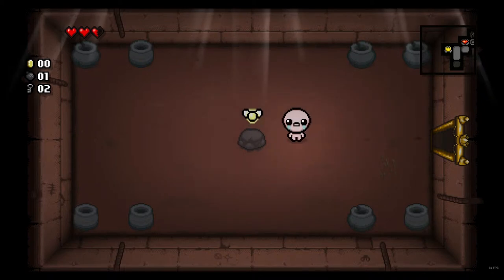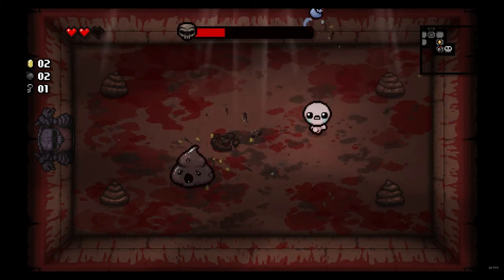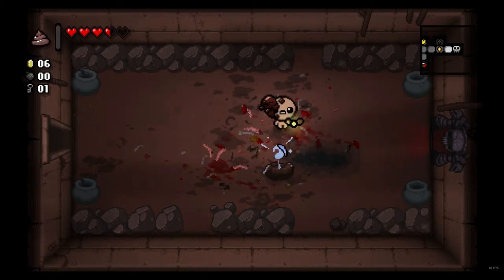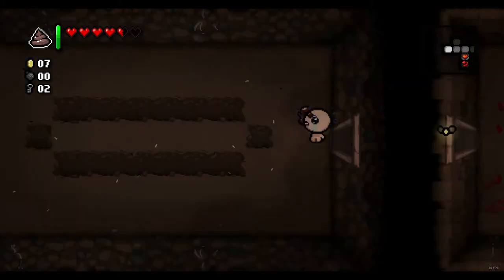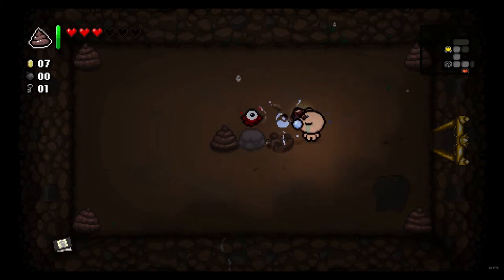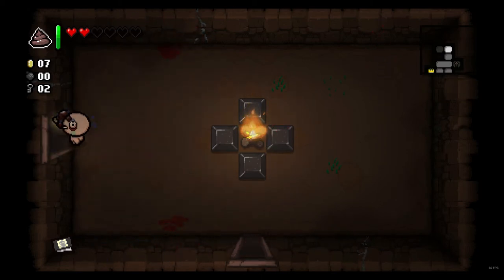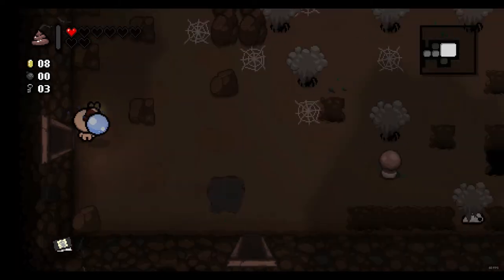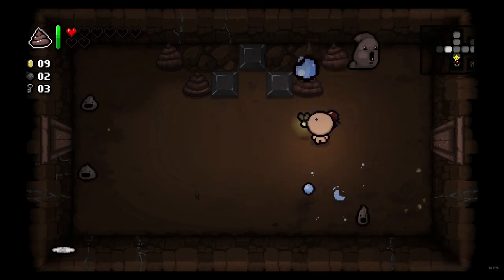Something...Grim | The Binding of Isaac: Rebirth [Part 1] - I SUCK AT THIS GAME - PC Gameplay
I really do suck at this. XD

Welcome to game TWO of my TWO GAME SERIES on Sundays called Something...Grim. This, along with the previous video, are my Sunday series on YouTube! Enjoy!

The Binding of Isaac: Rebirth is owned by Edmund McMillen.